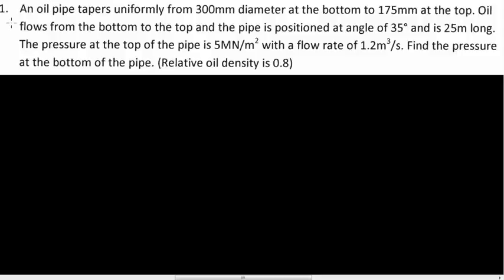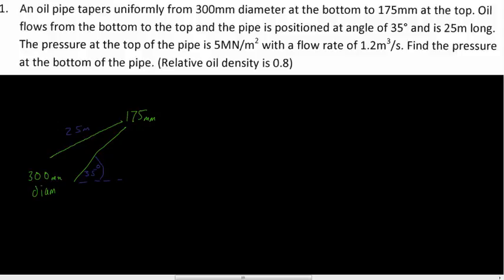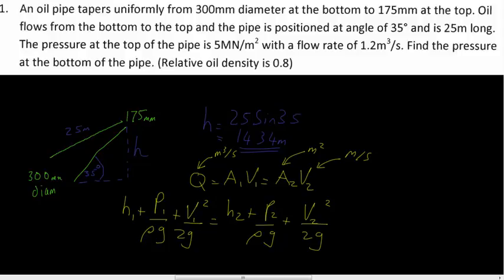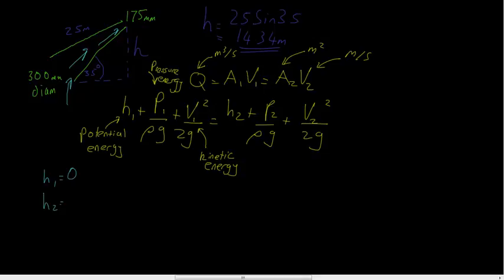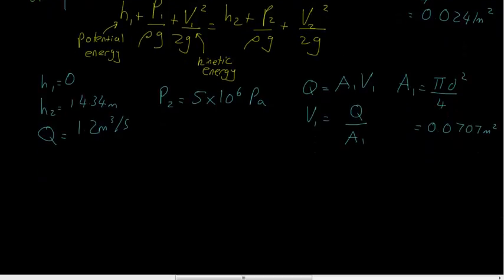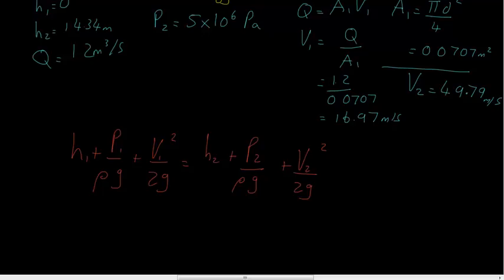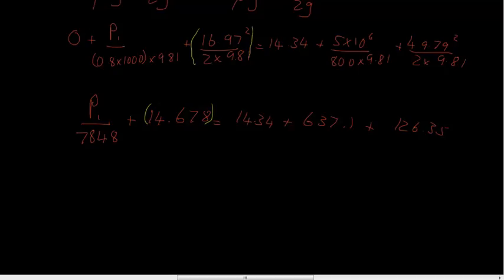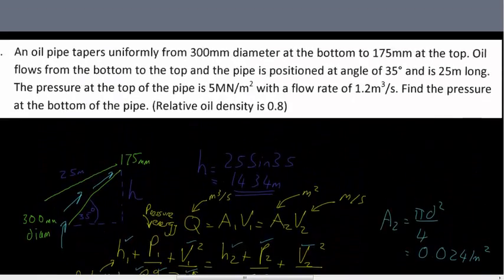Fluid Dynamics - Continuity and Bernoulli's Example Problem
A look at an HNC Engineering Fluid Dynamics Problem using the continuity equation and Bernoulli's equation.